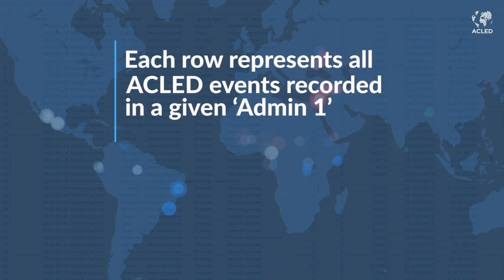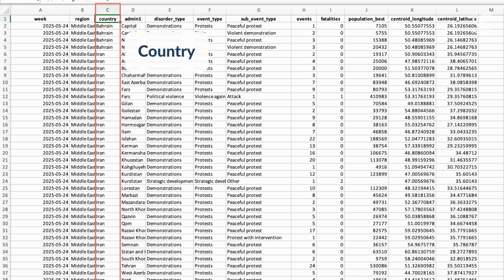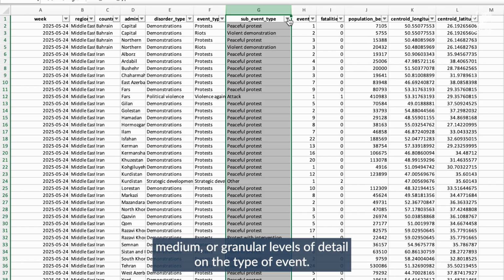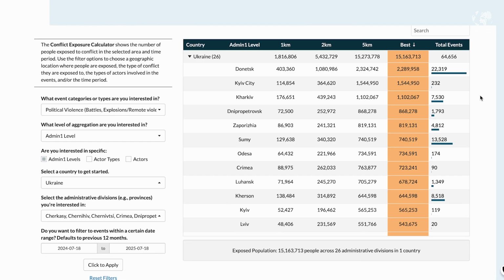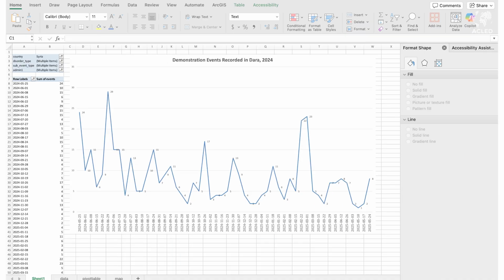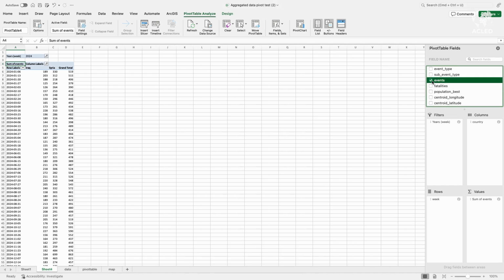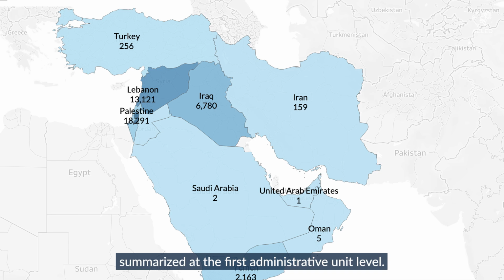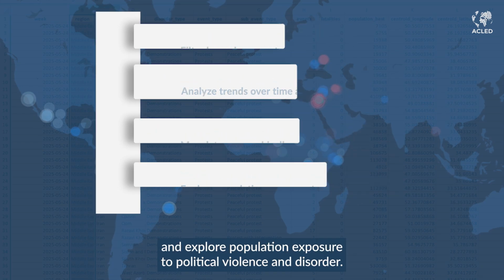How to use ACLED’s aggregated data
Welcome to this walkthrough on how to understand and use ACLED’s aggregated dataset - a streamlined resource designed to present a simplified, accessible snapshot of global trends in conflict.

The aggregated dataset includes global data updated each week.
Each row represents all ACLED events recorded in a given Admin 1 - first level of administrative geographic division - for a specific week. This weekly aggregation allows users to track changes over time and across geographic space with ease.